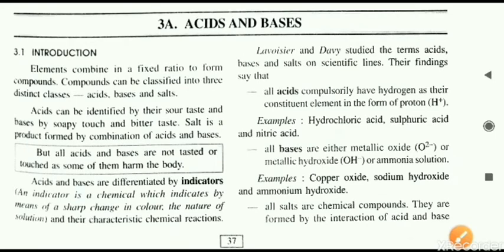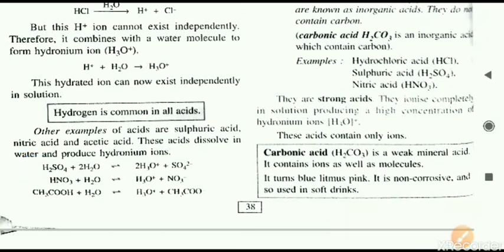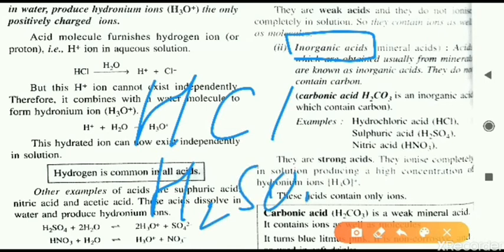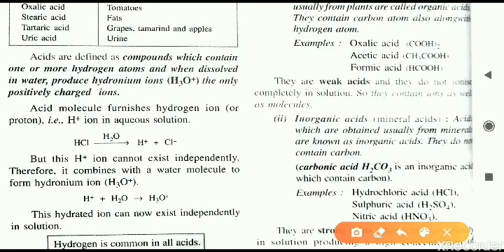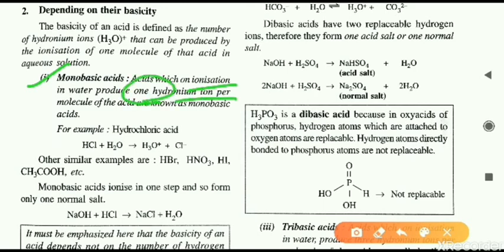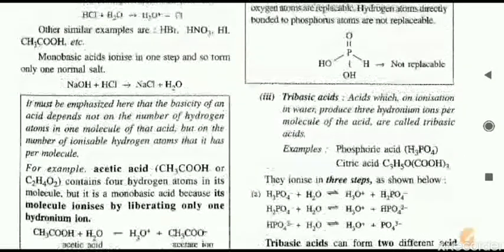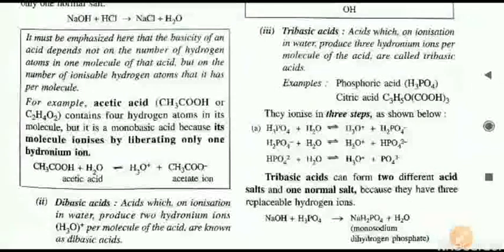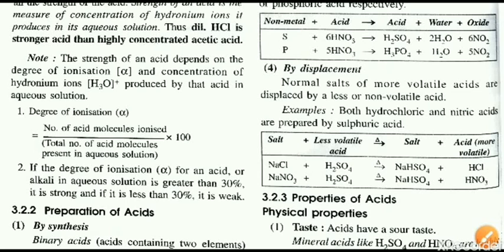Class10 Chem Ch3 Part 1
In this video, you can learn about Acids and their types.